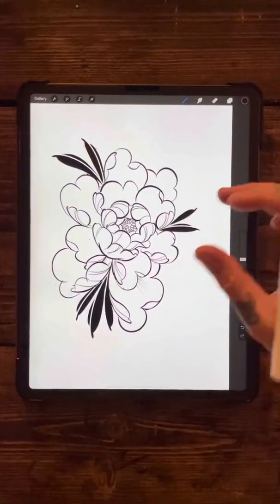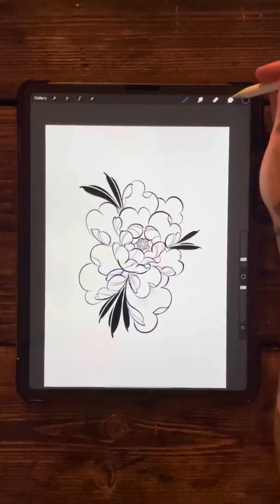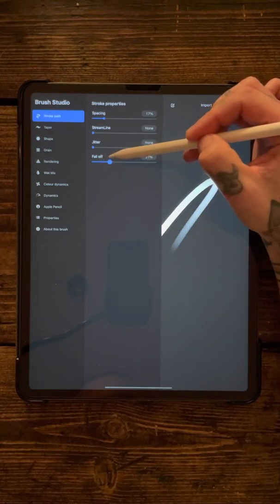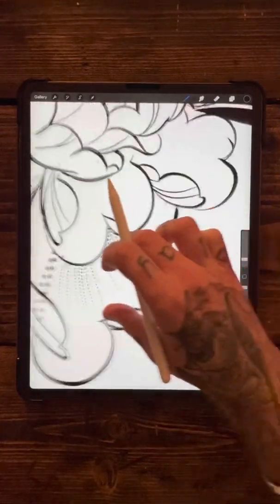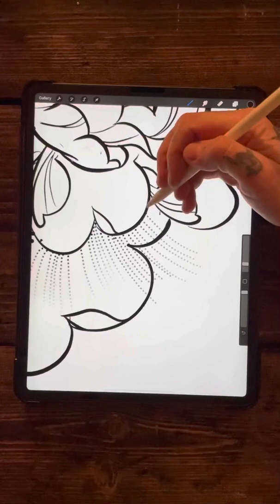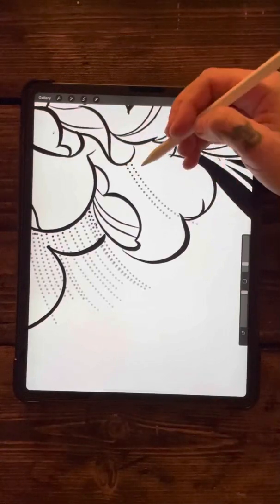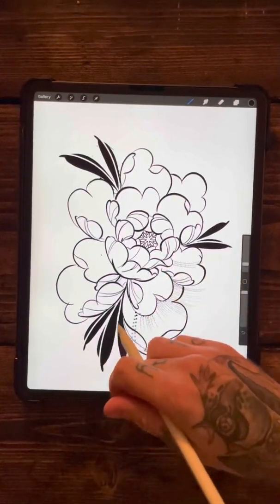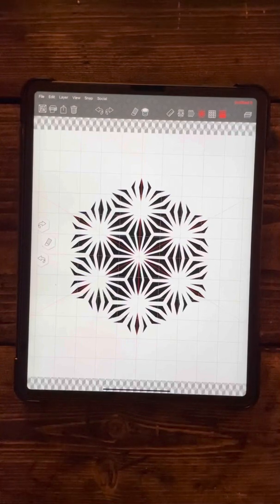Procreate Tutorial #7 - How to create a dotwork pepper shading brush.